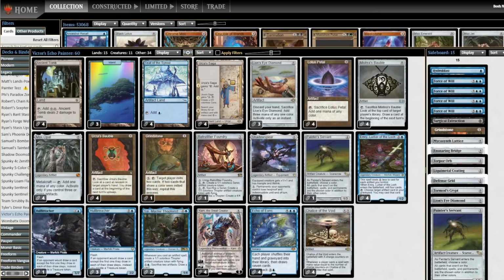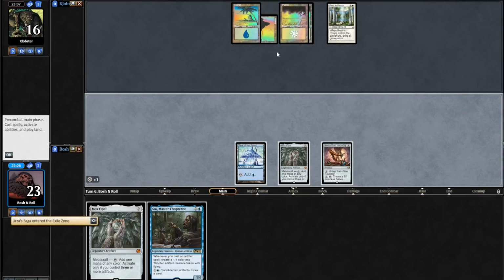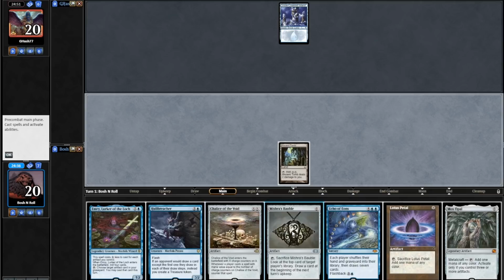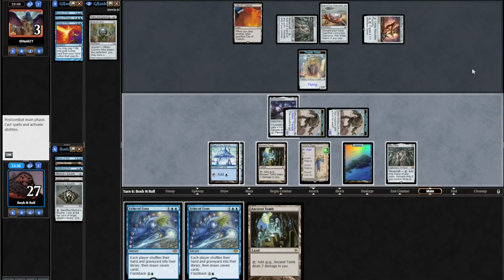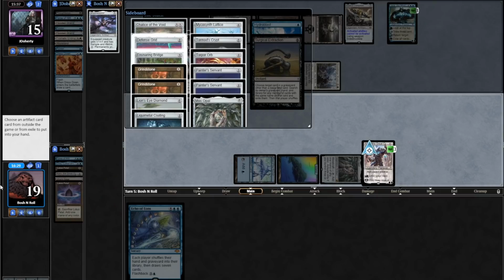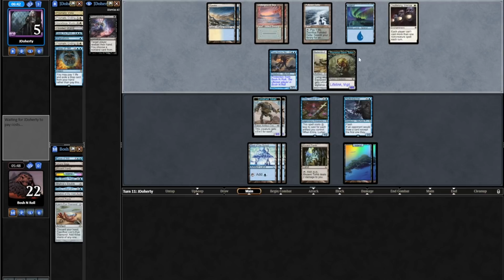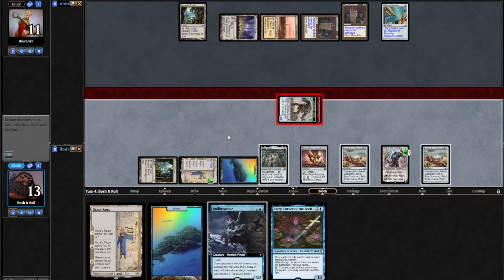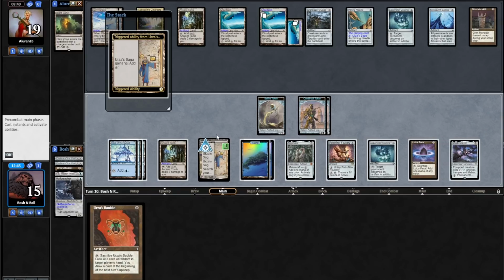Paint everything BLUE.. oh it already is!? Legacy Mono-Blue Echo Painter Combo! Hullbreacher CMD MTG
This list takes the established Echo of Eons and Hullbreacher combo and sneaks in a little Painter Grindstone combo, as a treat! No need to paint this deck blue... it already is!    MTG CMD

0:00 Intro
0:52 Deck Tech
4:04 Round 1
11:14 Round 2
27:06 Round 3
41:21 Round 4
1:13:31 Round 5
1:35:29 Final Thoughts